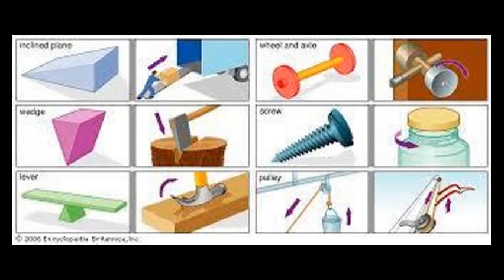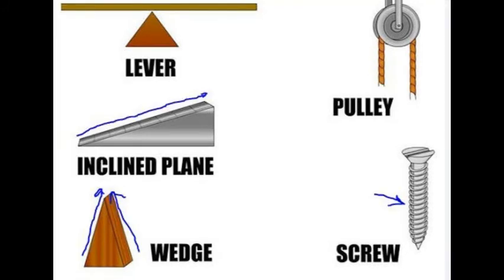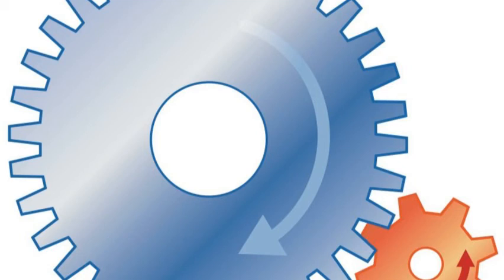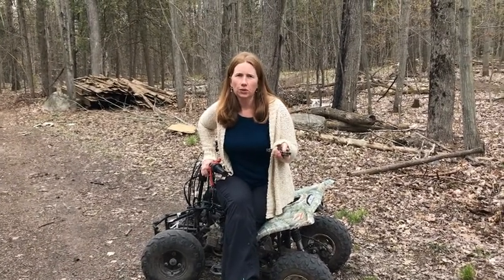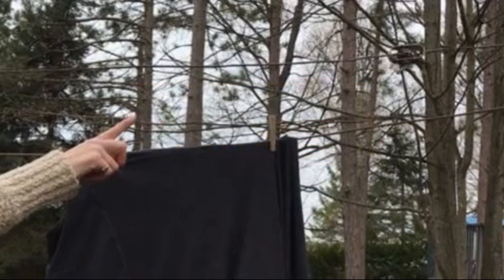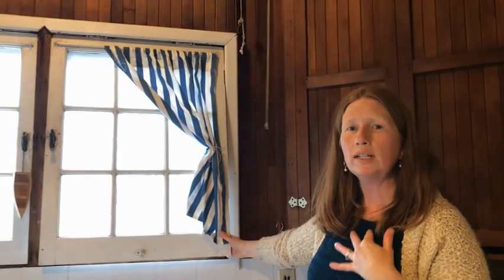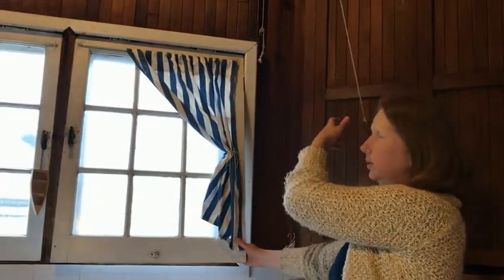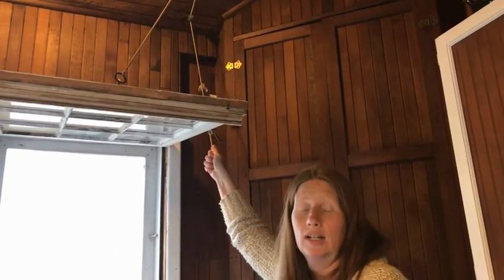Pulleys and Gears in Real Life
A video about how pulleys and gears work and where we use them in real life. Pause the video and answers the embedded questions. The answers are at the end of the video. Meets many Grade 4 Science expectations about pulleys and gears.